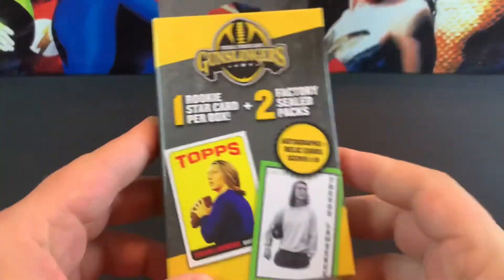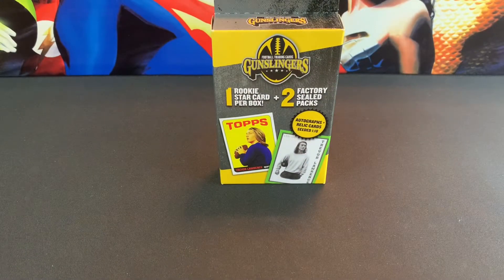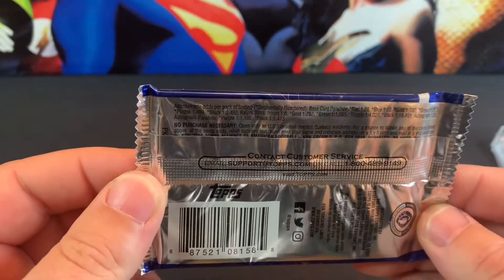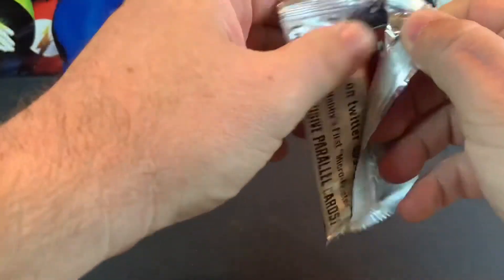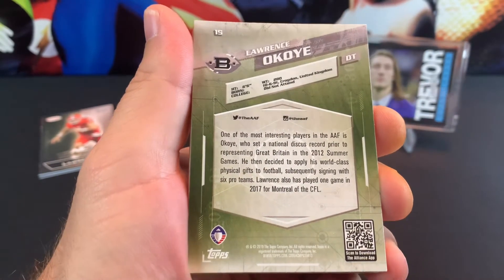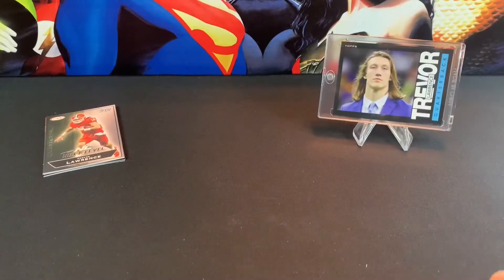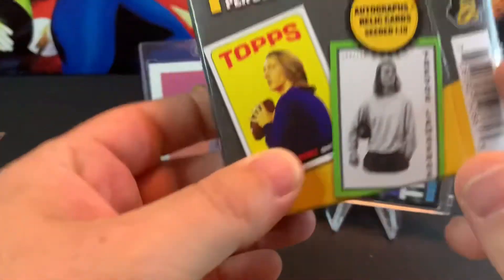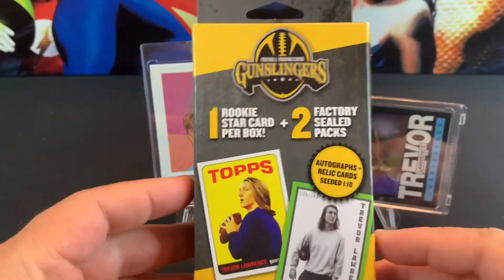Opening Two Gunslingers Football Repacks from Walgreens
Tonight we are going to checkout two of these Gunslingers Football Repacks from Walgreens. 2 Packs + 1 Card in each Box. Chance at a Memorabilia Card or Autograph. Hope you enjoy.